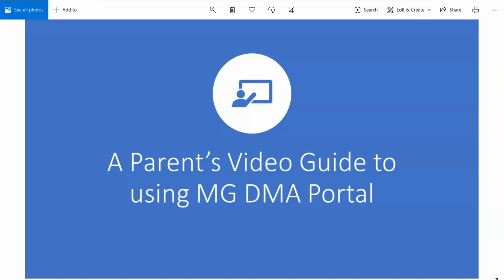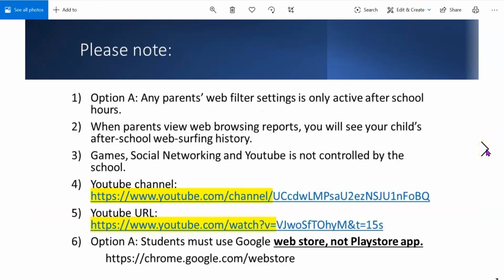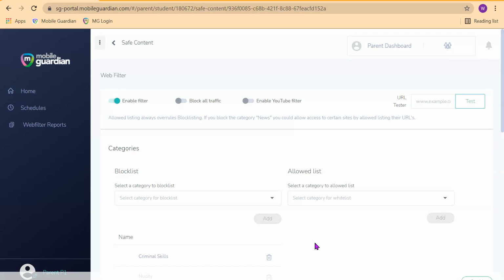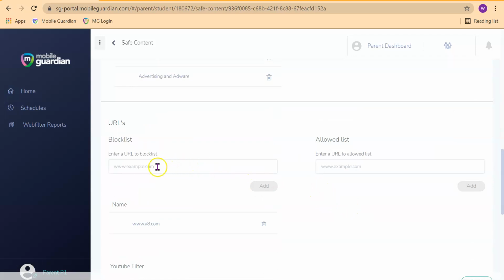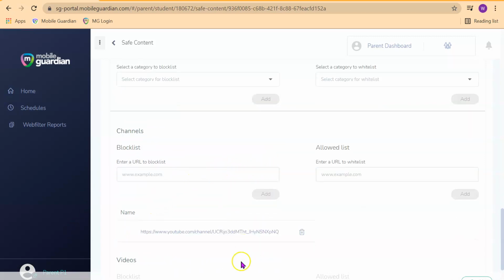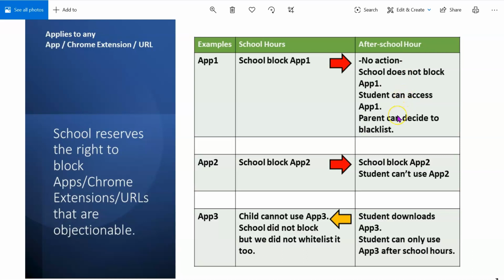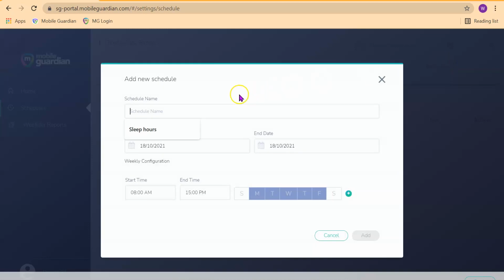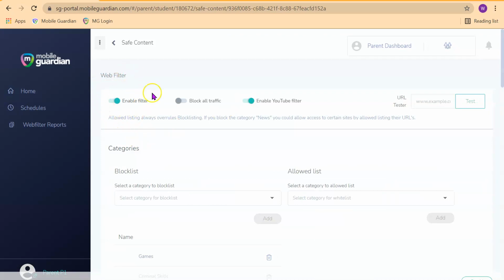How to use MG's Parent DMA Portal (A Guide for Default & Option A Users)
We hope this video is helpful and will guide you as a default or an option A user.
Let's do our part to protect and guide our children in the quest for digital literacy!

Timeline
00:00 Introduction
01:05 Card Layout
03:00 Web Filter Reports
04:00 Web Filter Options
14:10 Youtube Filter
17:40 URL Tester
18:36 Important points about web filter.
22:25 Install apps and chrome extensions
23:21 Disable device
24:30 Adjust sleep hours
27:50 Last pointers